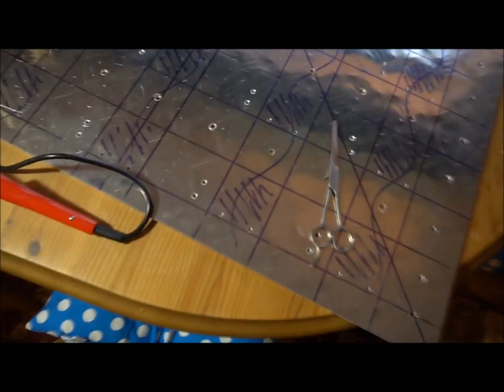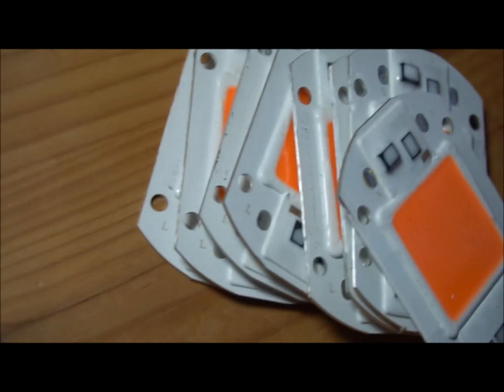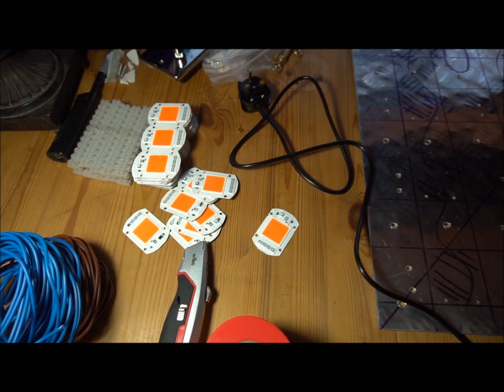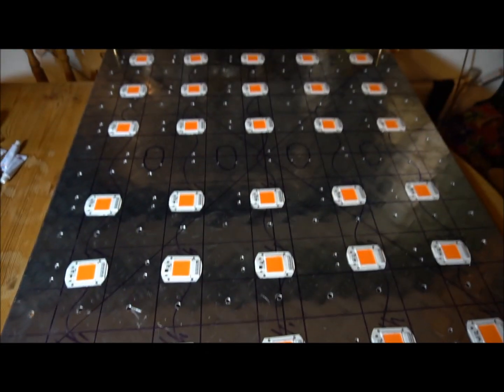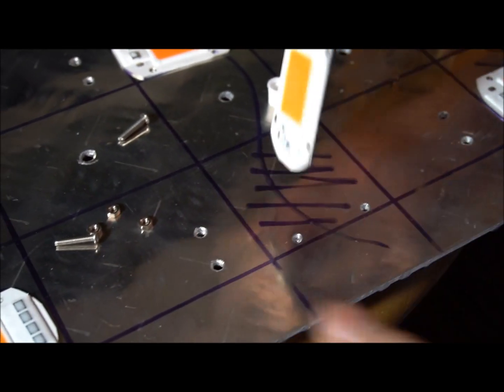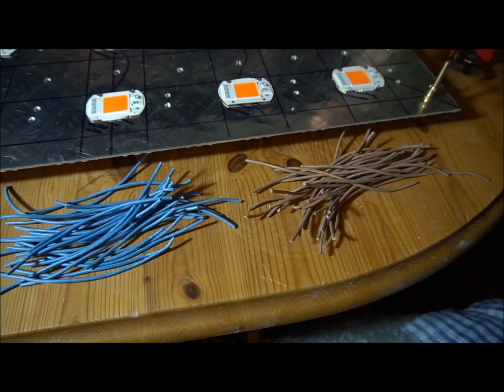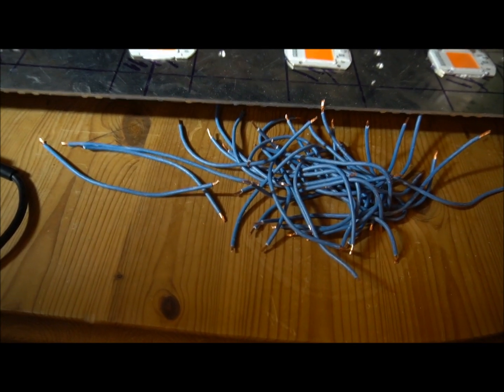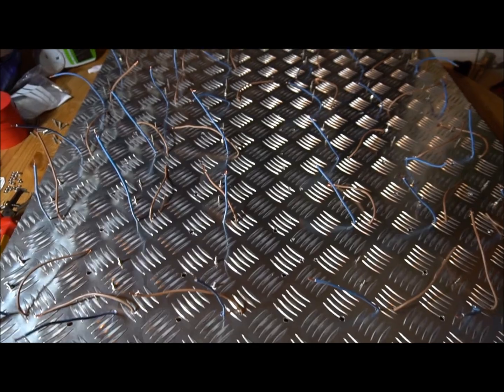cheap cob light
learning how to put together a cheap led cob light and seeing the efects of it through a small grow